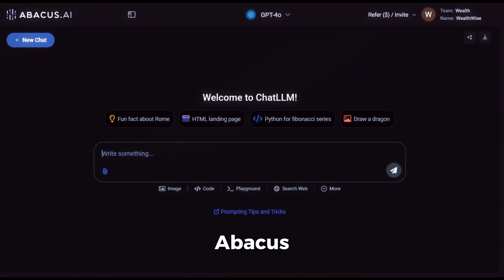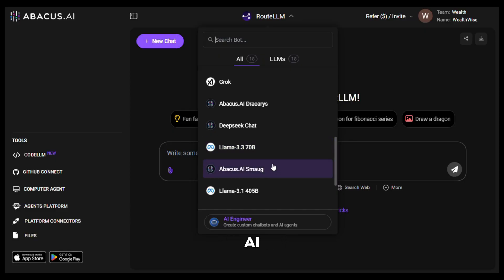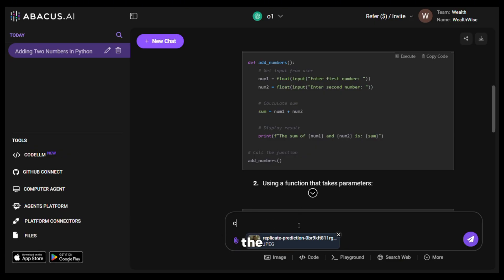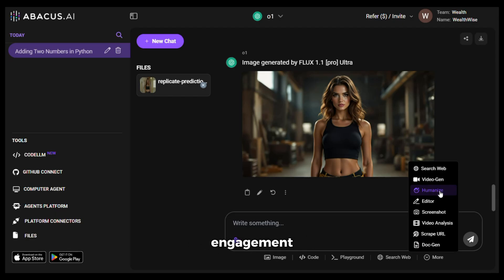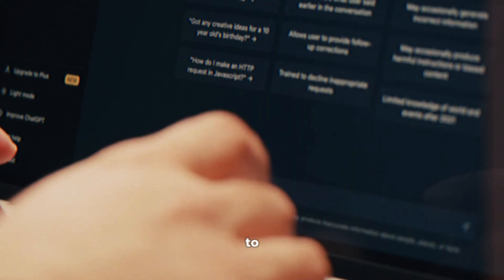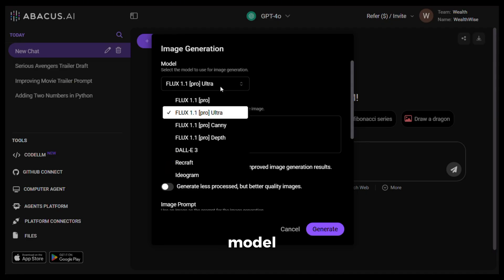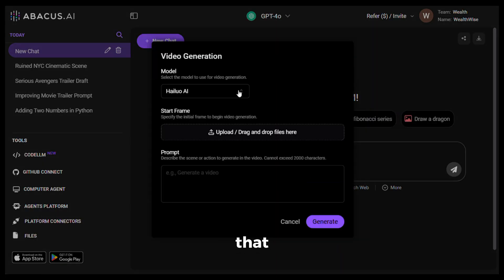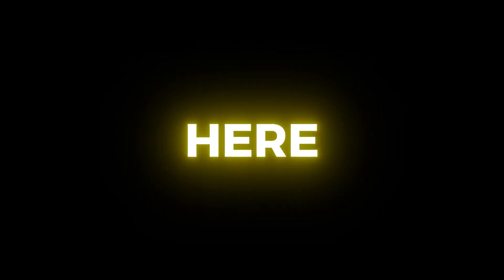STOP Using Multiple AI Tools! | Abacus AI | ChatGPT o1, Gemini, Minimax, Flux & More in One Place!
Learn how to create viral, AI-generated movie trailers effortlessly with Abacus AI. In this step-by-step tutorial, I will show you how to produce engaging content that can generate substantial income on YouTube. Learn to harness the power of AI for content creation, from scripting to video production, all within a single platform.

0:00 Result Demo
0:15 Introduction
1:55 Abacus AI Overview
3:21 Generating Prompt from Image
4:49 Movie Trailer Idea
5:14 Creating Scene Draft
6:00 Generating Images
6:50 Generating Videos
7:45 Final Result
8:48 Final Thoughts & Conclusion

ChatGPT Prompt Template:

Act as a prompt engineer, review this prompt, make it better for optimal results, and ask me if you have any questions before proceeding.
Prompt- Create a 26-scene movie trailer scene sequence draft. The trailer is based on the Avengers.